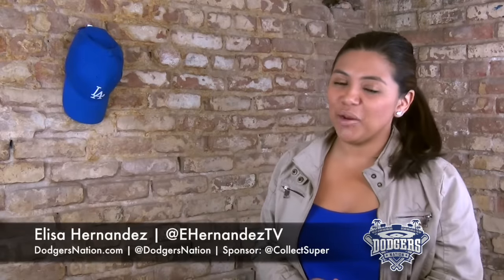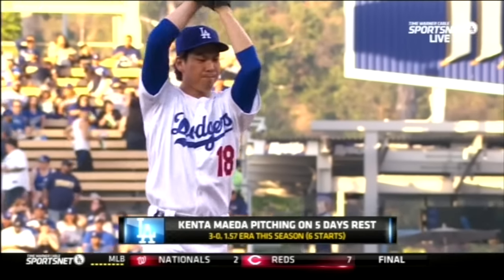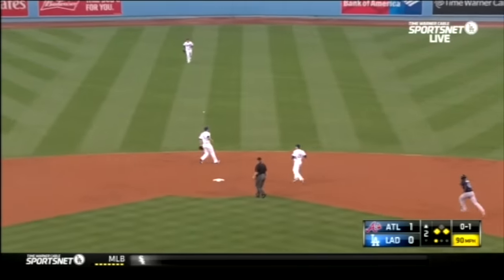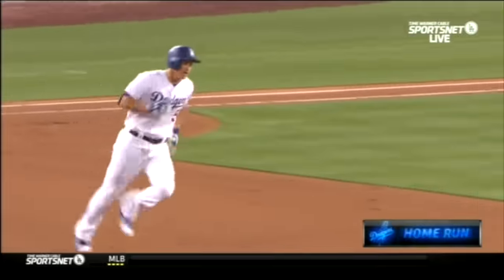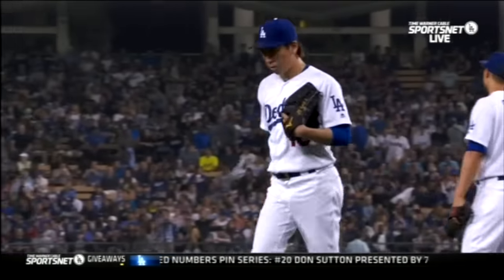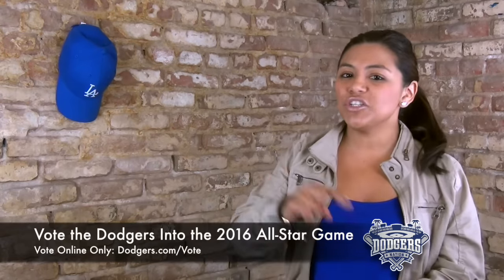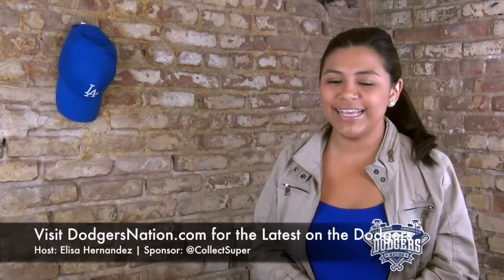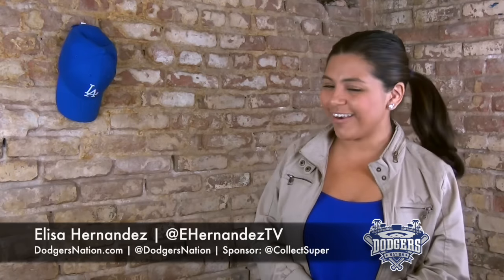Dodgers Highlights: Seager Dominates in 4-2 Win vs. Braves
The Los Angeles Dodgers began their series vs. the Atlanta Braves at home. Dodgers shortstop Corey Seager has a huge night alongside teammate Trayce Thompson.

Links:
Corey Seager Meet and Greet

Amazon Support